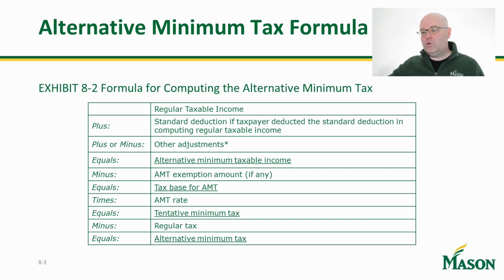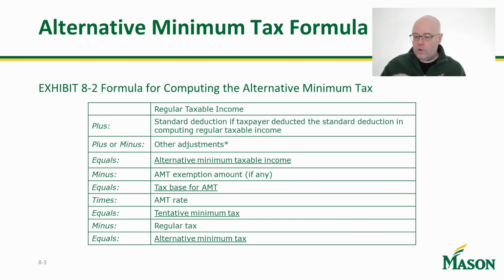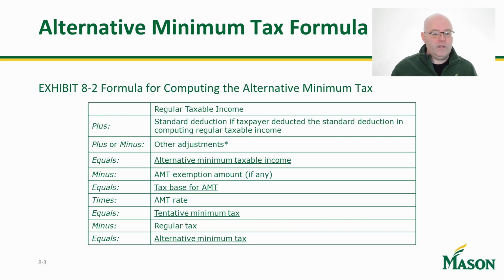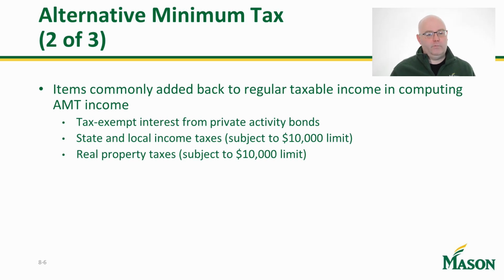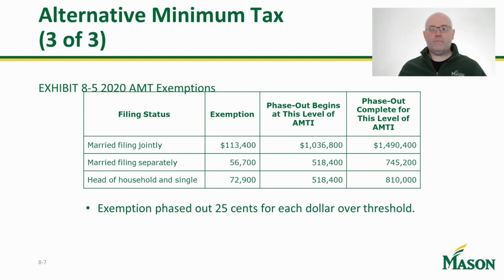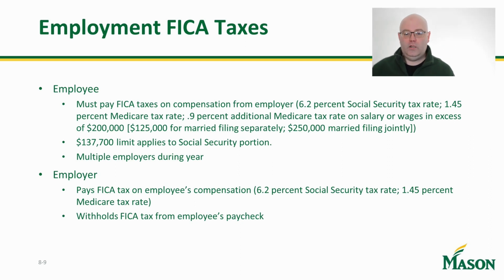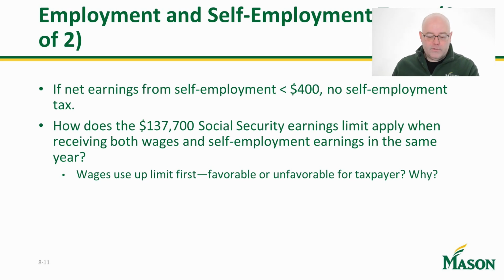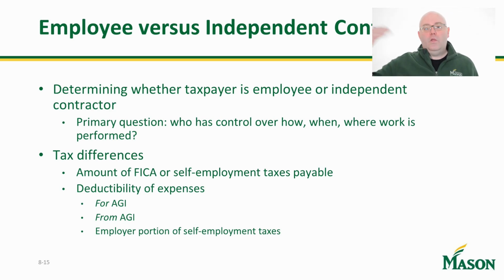Chapter 8 Video 2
In this video we talk about AMT (Alternative Minimum Tax), FICA taxes and other tax issues.